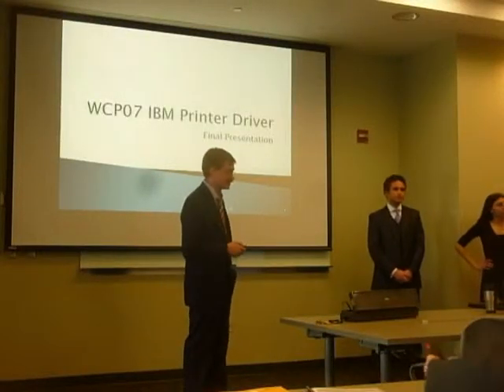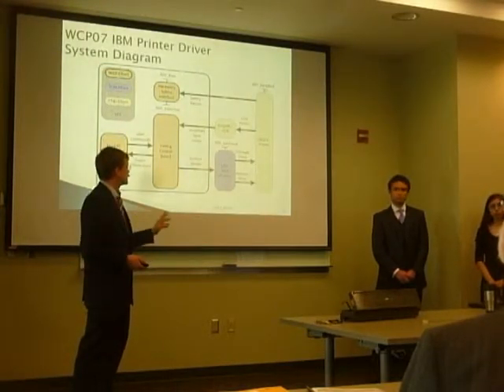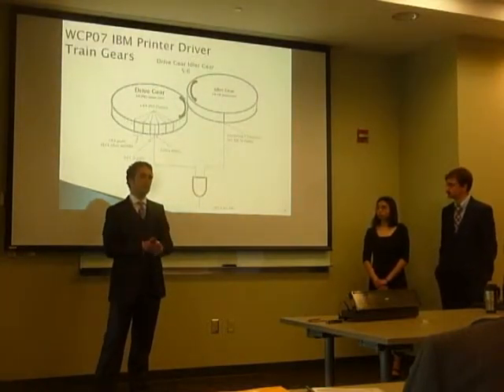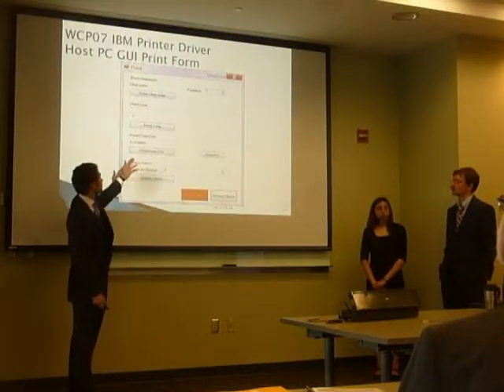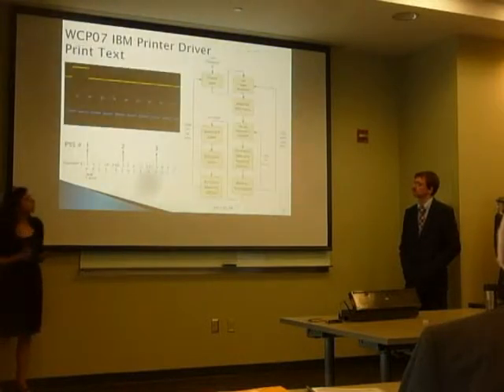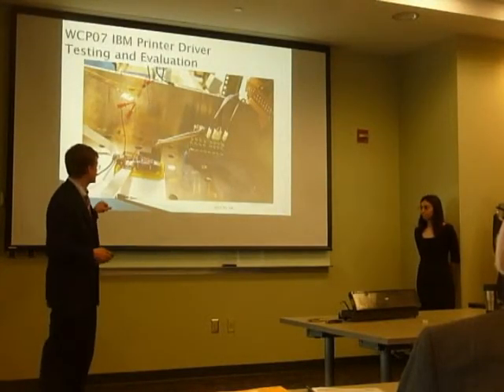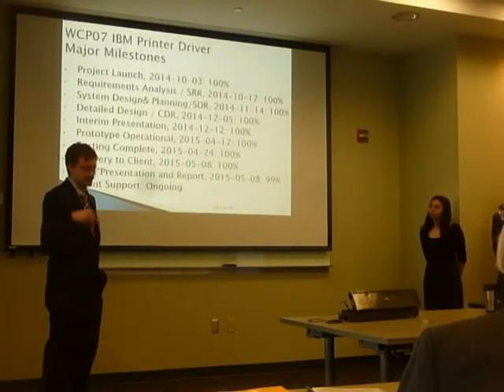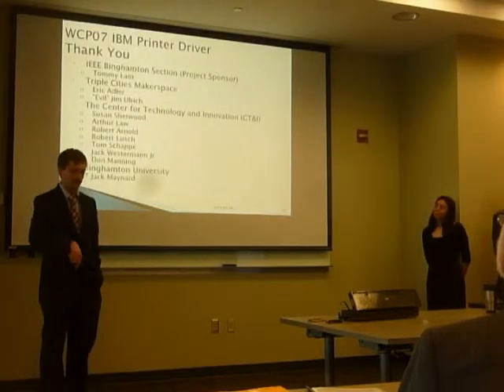IBM Printer Driver Final Presentation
Final presentation for out senior project.

The IBM 1403-N1 line printer was introduced in October 1959, and could print up to 1100 lines per minute. The Center for Technology and Innovation (CT&I), located at 321 Water Street in Binghamton New York, has obtained a 1403-N1 printer and begun restoration. CT&I intends to bring the printer to working order and gain the ability to print. The necessary control components for the printer are not in place, so alternatives are being developed. This was the goal of a previous Watson Capstone Project effort, and was the goal of this team’s effort.

The printer utilizes 132 solenoid-driven hammers, which press paper into a spinning character train. Paper is advanced using a hydraulic motor and tractor, which pull continuous form paper between the hammers and character train. Hardware amplifiers were developed during the previous WCP effort to interface with all inputs and outputs of the printer. CT&I has enlisted the help of Triple Cities Makerspace (TCM) in scaling up and implementing the hardware solution WCP developed. TCM has modified the driver board design to incorporate logic components. The redesigned hardware will accept timing and sync information from the Timing Control Subsystem and use that information to drive the printer solenoids.

The Institute of Electrical and Electronics Engineers (IEEE) Binghamton section has sponsored a WCP effort to produce a Timing Control Subsystem. The subsystem is responsible for determining which hammer must be fired and at what time. This information must be communicated to the hammer driver boards. The subsystem needs to accept user input specifying the data to print. The subsystem is also responsible for interruption of 60V printer power in the case of any error.